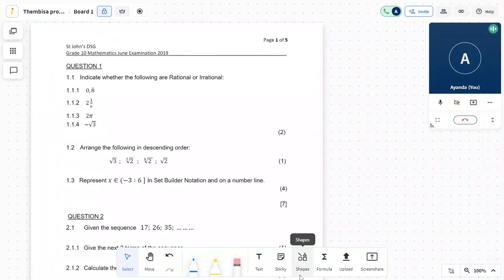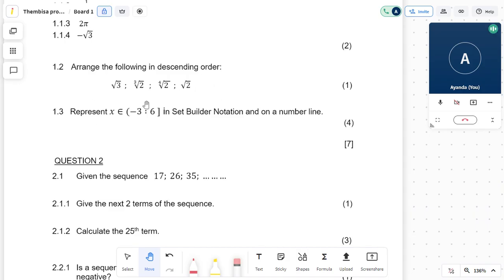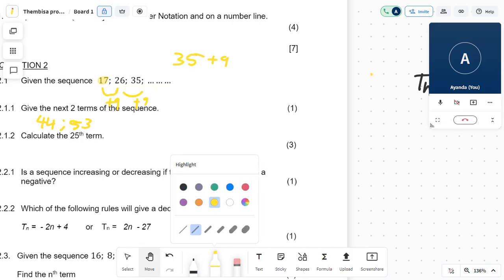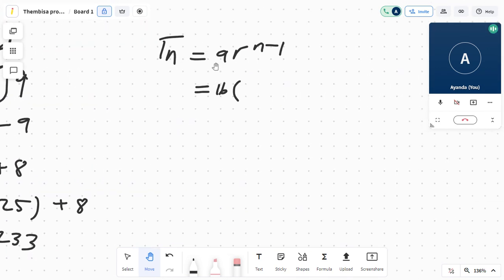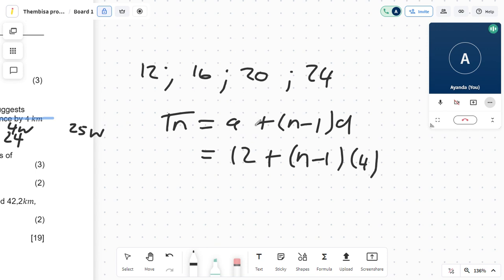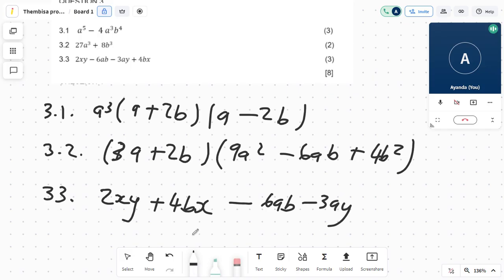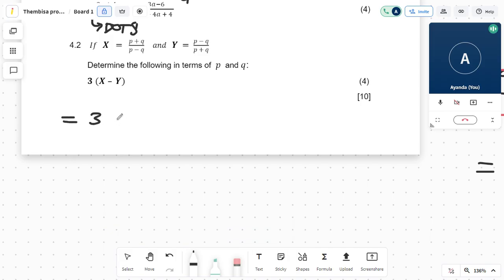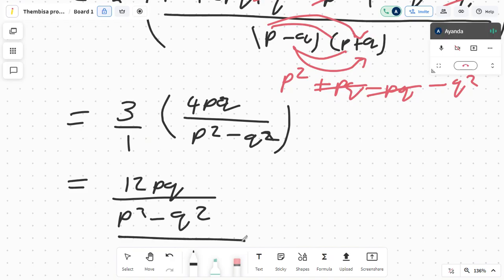MATHS GRADE 12 PAPER 1 QUESTION 1-4NOVEMBER 2023